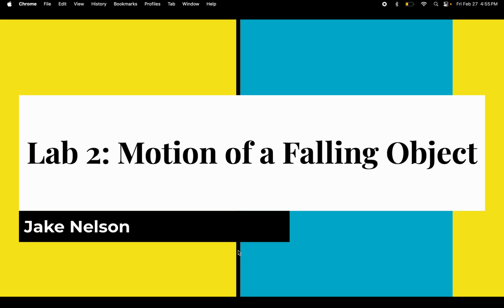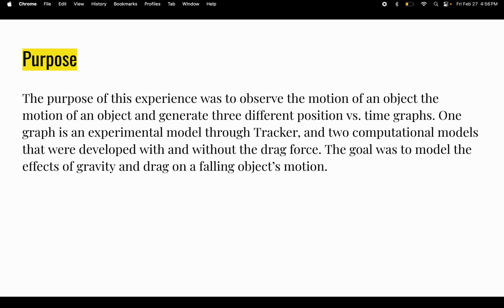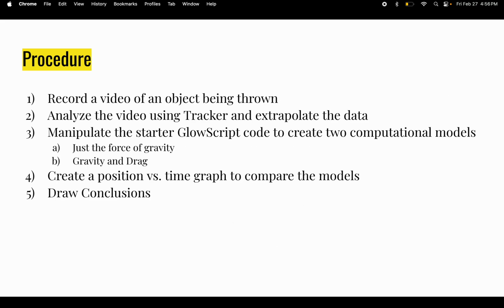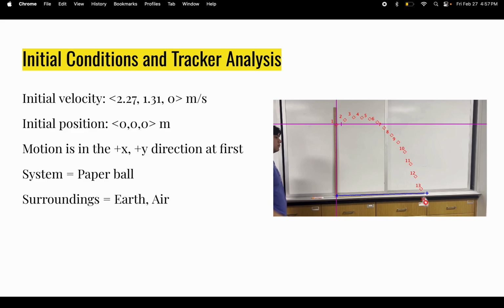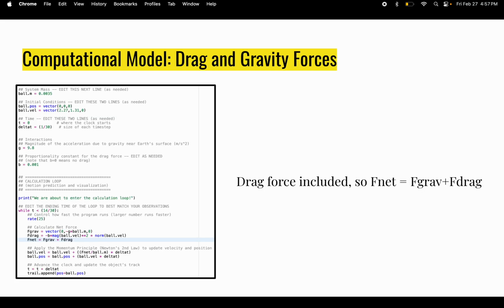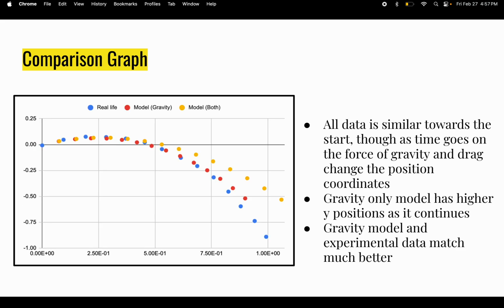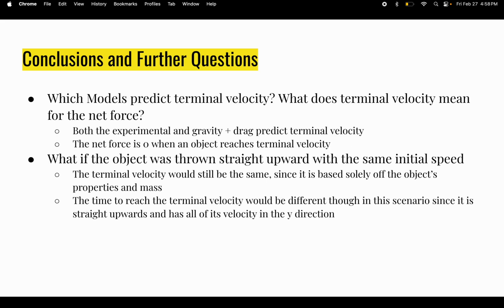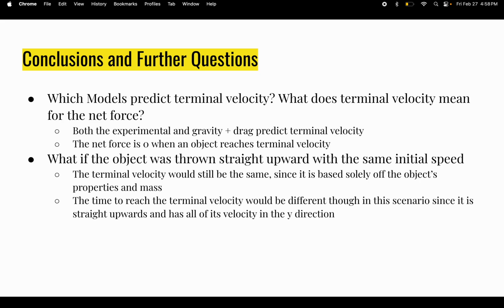Physics 2211: Lab2 - Motion of a Falling Object